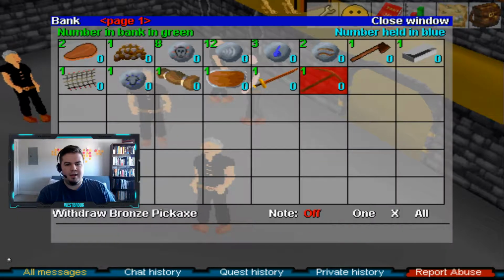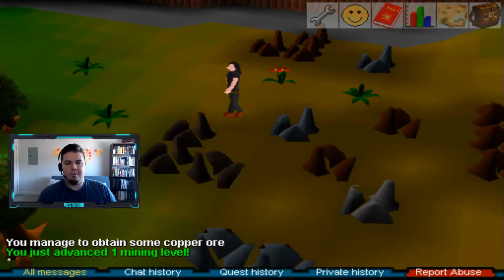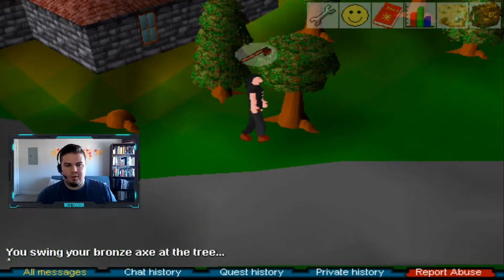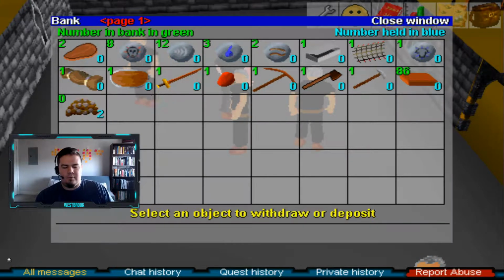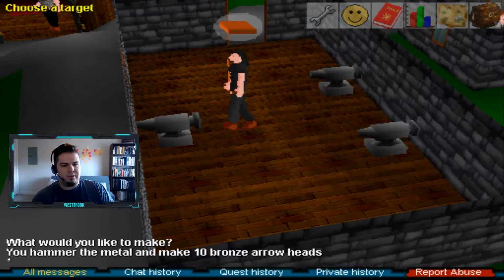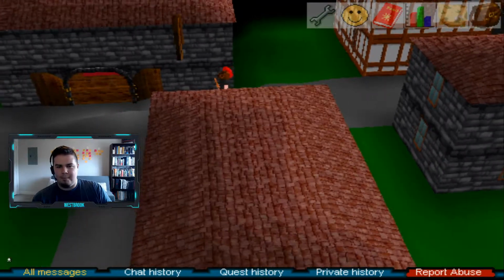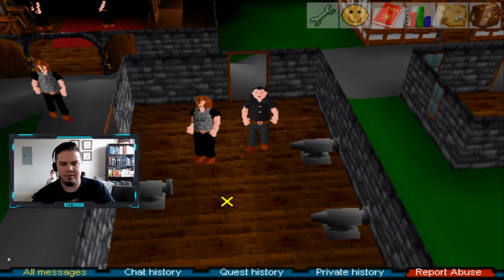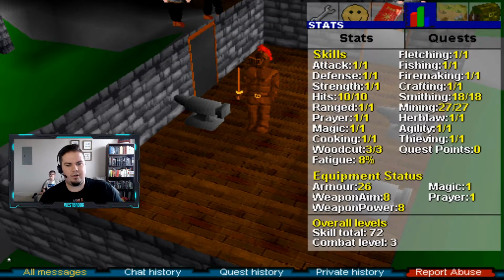Let's Play Open RSC! Ep. 2 Building Bronze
Join Westbrook on a journey through the Fifth Age of Gielinor with Open RuneScape Classic! In the second episode Westbrook embarks on a quest for a full set of bronze armour!

Open RuneScape Classic is an authentic and actively developed experience that is free to play forever. Play single-player, with friends on your own private server, or with thousands of others on one of the official ORSC servers.